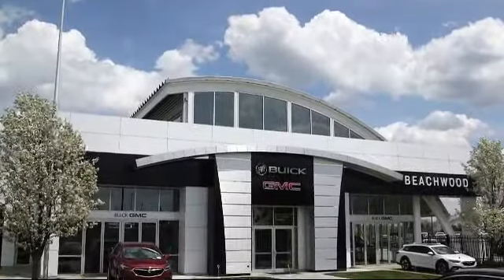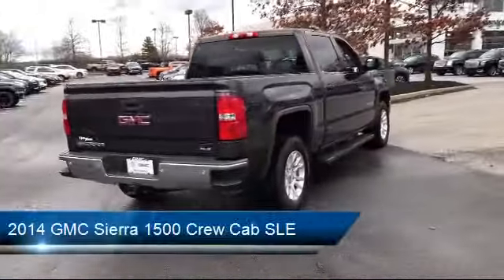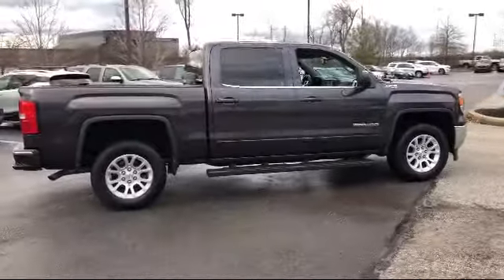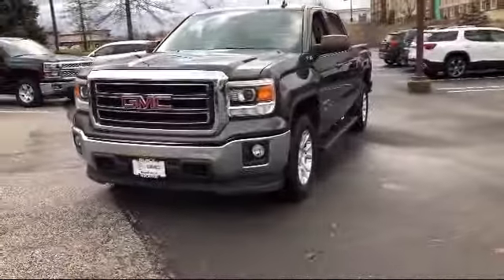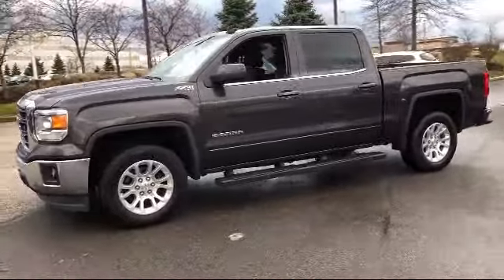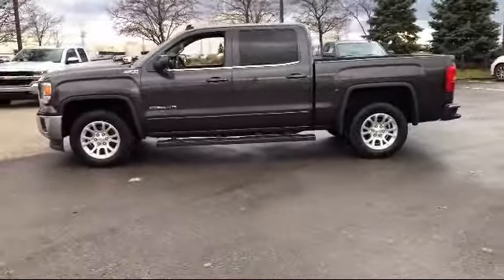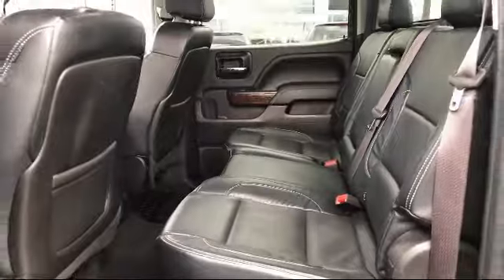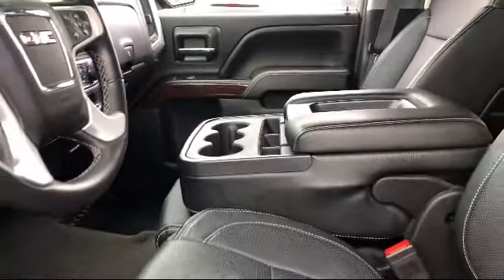2014 GMC Sierra 1500 Crew Cab SLE Cleveland Beachwood Shaker Heights Pepper Pike Bedford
2014 GMC Sierra 1500 Crew Cab SLE Stock Number: G521456A Vin:3GTU2UEC7EG360097.

Buick GMC of Beachwood is proudly serving Cleveland, Beachwood, Shaker Heights, Pepper Pike, and Bedford.
Give us a call at or visit our for more information about this or any of our other vehicles.

Beachwood Buick GMC
25975 Central Parkway
Beachwood, OH 44122